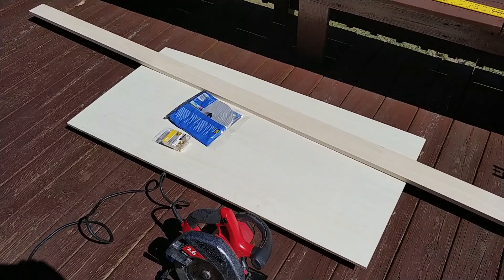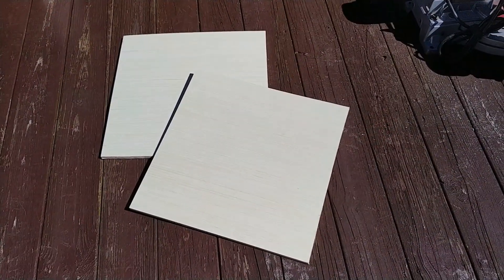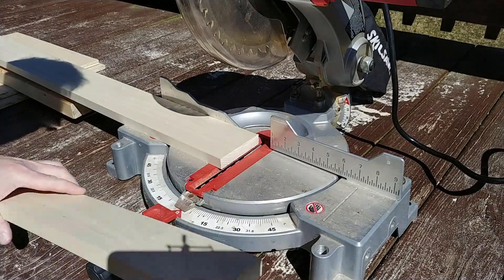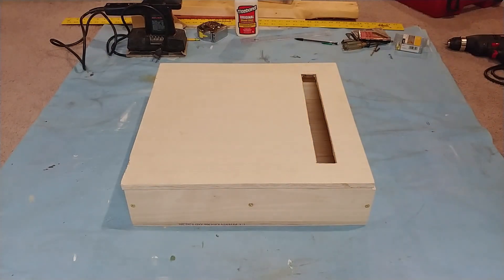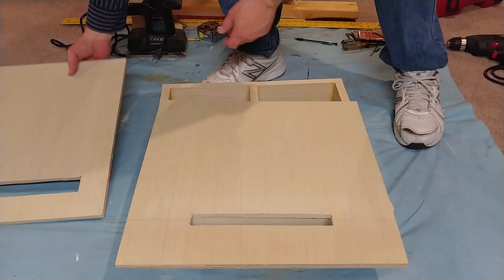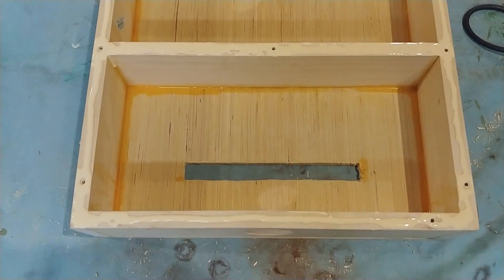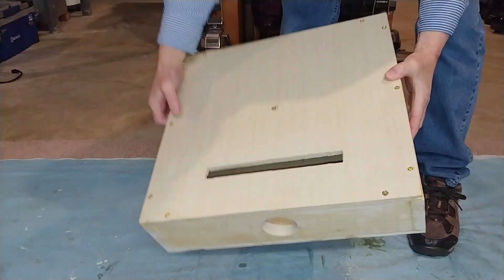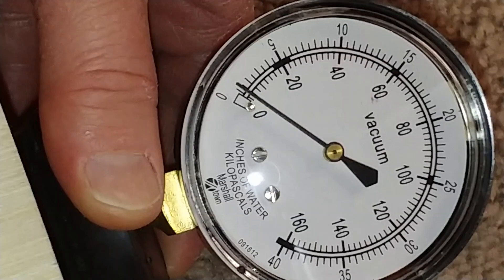Introducing My New Dual Chamber Airflow And Suction Box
I just might stain this baby at a later date, but for now, I've got nozzle suction tests to run!